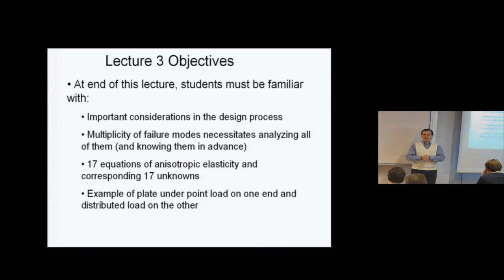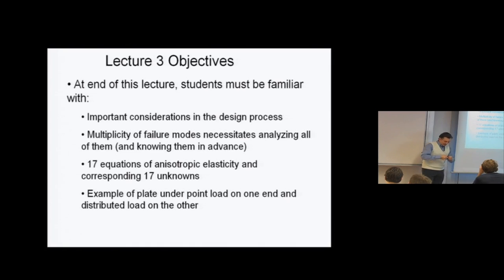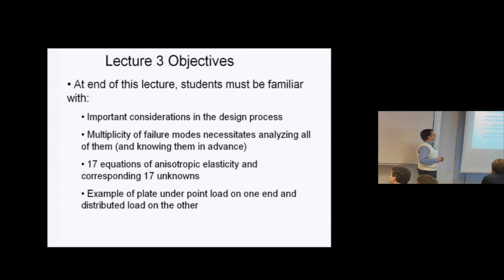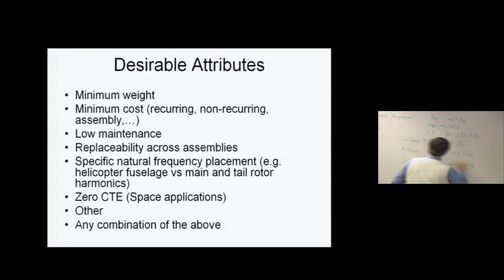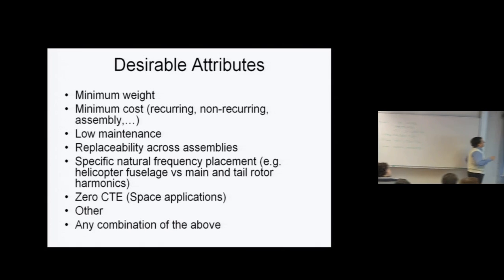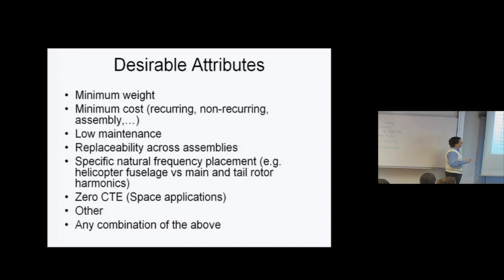Design Considerations Desirable attributes